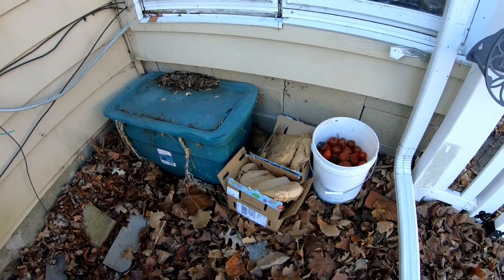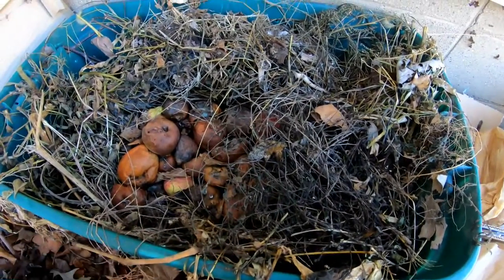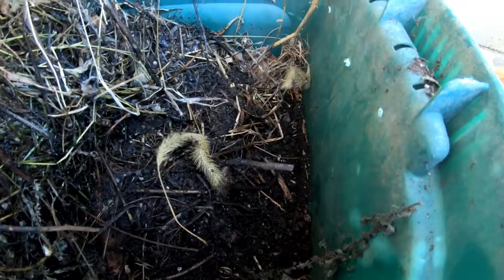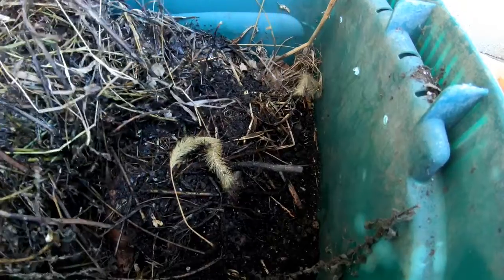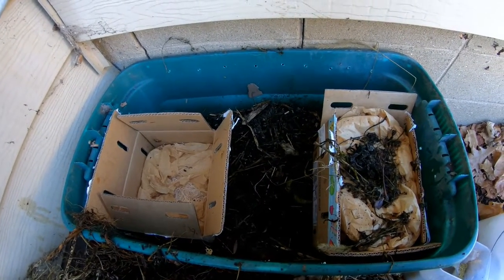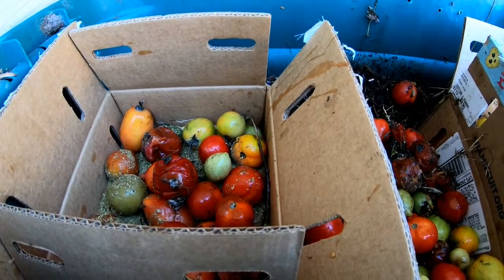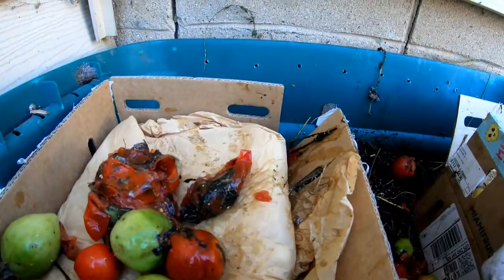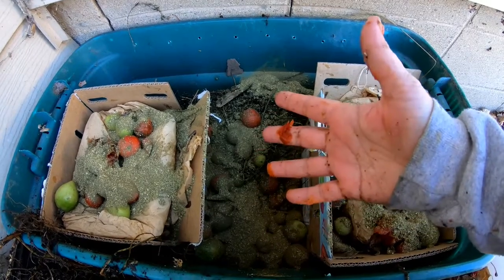How to keep OUTSIDE worms bins warm in cold Winters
This 40 gallon bin that was my outside worm compost bin - I am trying to set it up to hot compost a little this winter to keep the worms warm.  This is the first time I have tried this type of winter preparation.
It has 1/4-inch /6mm holes in the bottom, sides and top.  Started outside in June 2021.  I started the bin with about a pound of mixed species compost worms red wigglers, blue worms and European night crawlers I took from another system. It was run outside from June 6 until I brought it inside in end of November 2021. It went back outside in 2022 and now it will over winter this time outside.